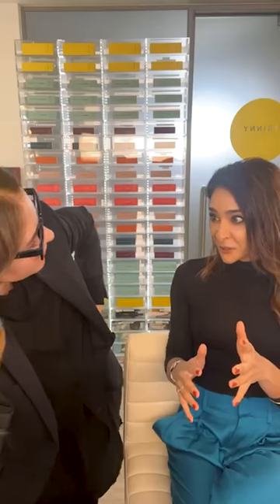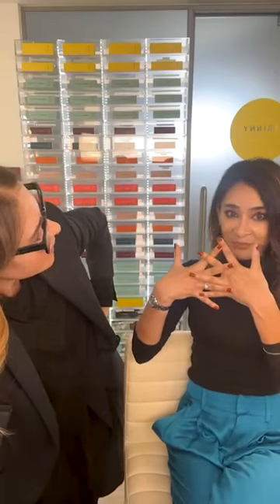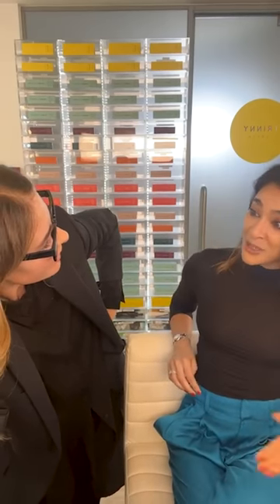A Dermatologist’s Guide To Face Mapping | December Skincare Q&A | Trinny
Ever wondered if there’s a way to interpret what’s happening to your skin? Dermatologist Dr Anjali Mahto is here to tell us everything we need to know about face mapping. Whether it’s acne, rosacea, dryness, eczema or sun damage, what’s happening on the surface of your skin can tell us so much about what’s going on inside our bodies. From dispelling myths to sharing their top tips, Trinny and Dr Anjali have so much wisdom to share…